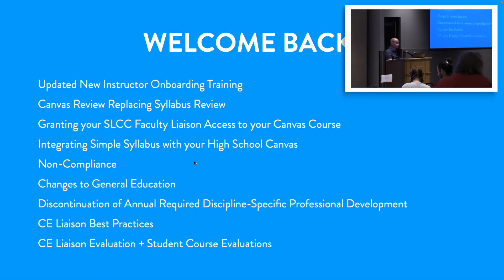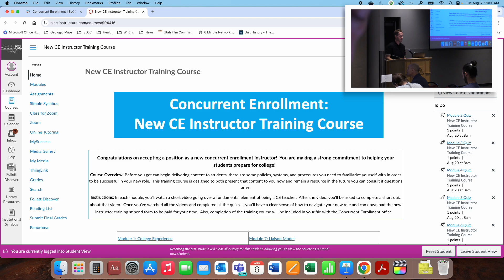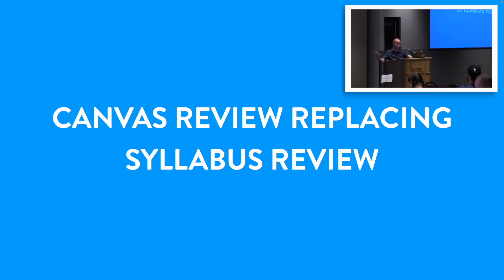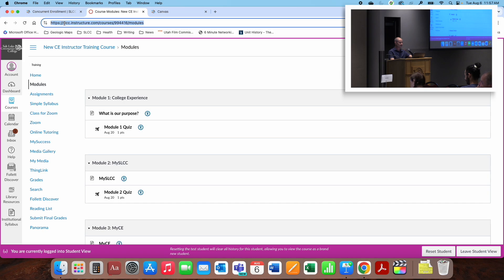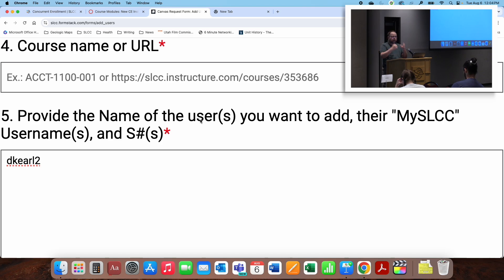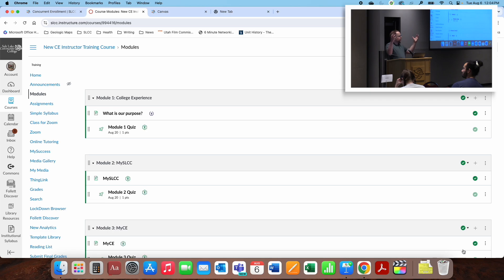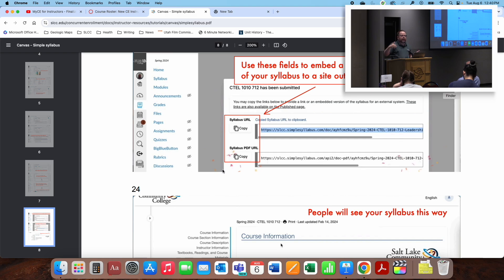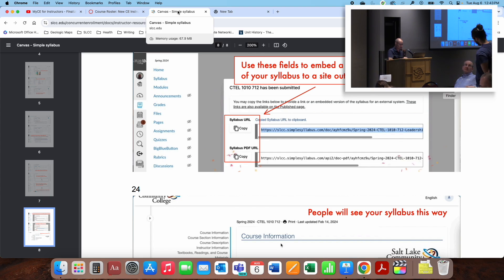2024 Instructor / Faculty Liaison Annual Fall Kickoff